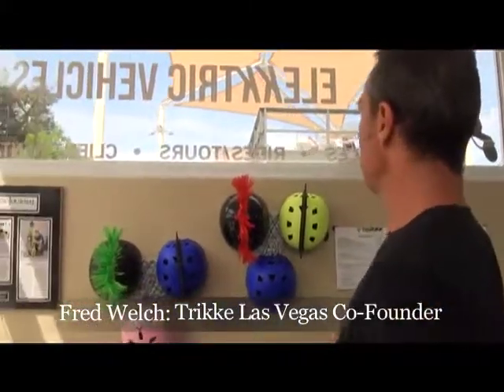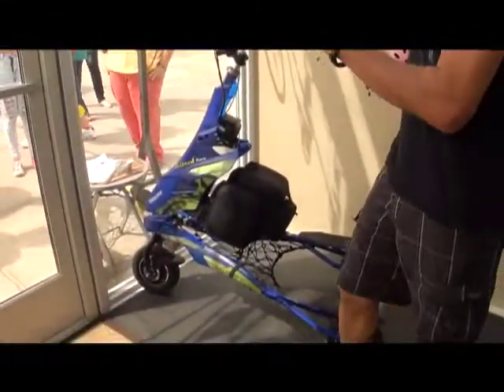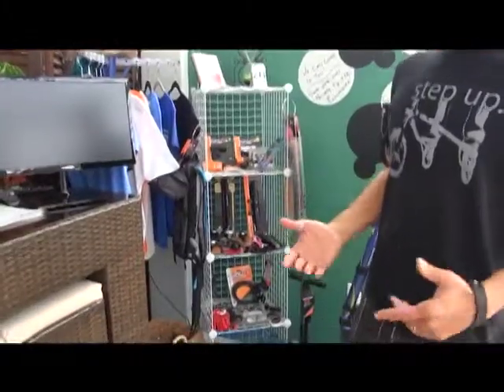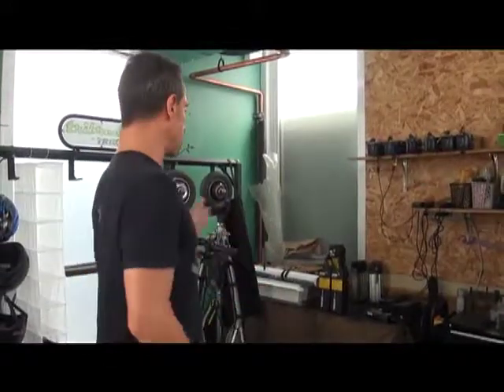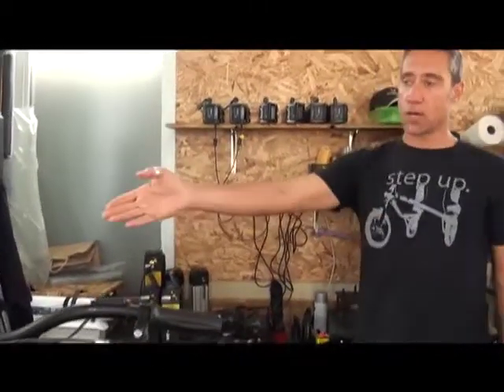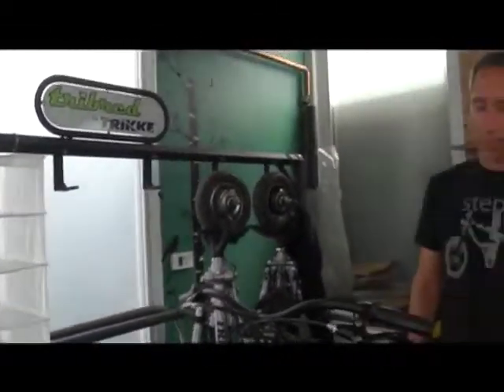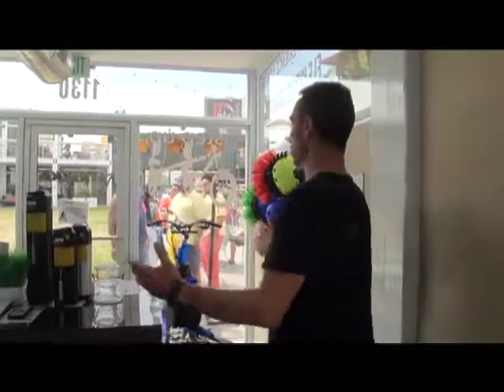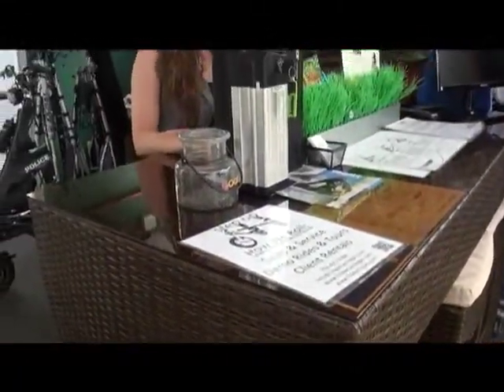Trikke Las Vegas Bonus Video: Behind the Scenes Walkthrough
Trikke Las Vegas closed up shop just for Outlier Magazine and gave us a tour of their small, yet very efficient space. Walk through with us and learn about how being simple and lean contributes to Trikke's fun, eco-friendly experience.